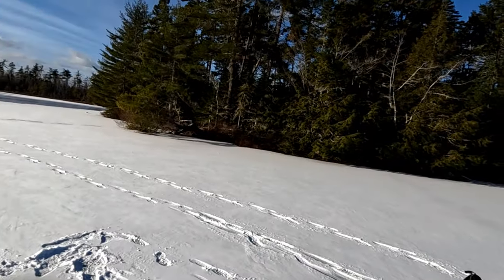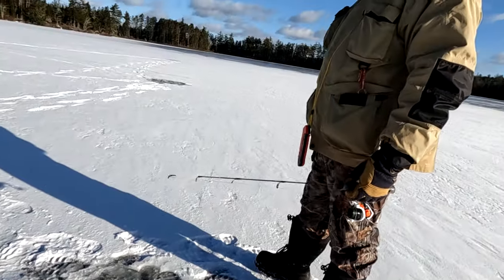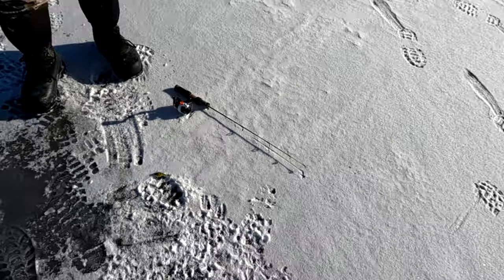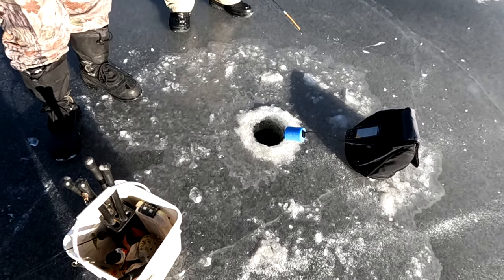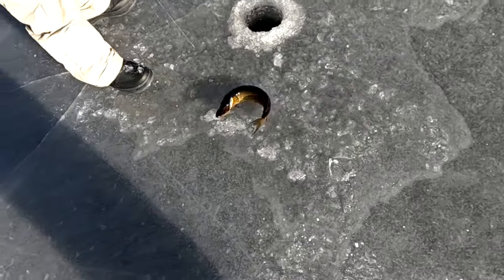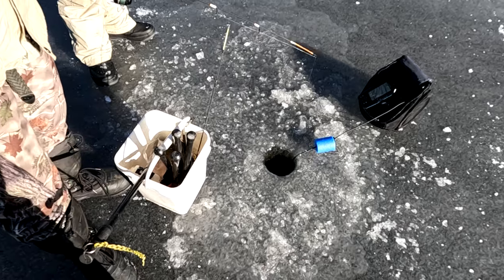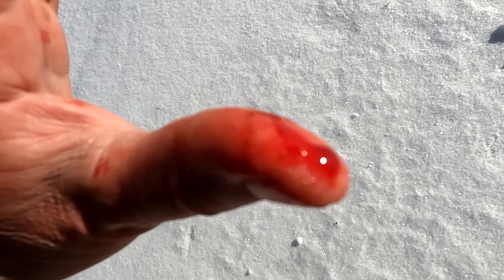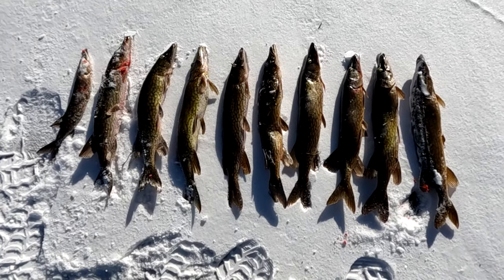How to Catch Chain Pickerel Through Ice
In this video I join some friends to learn how to fish for chain pickerel through the ice.  I ask lots of questions and even catch a few myself!